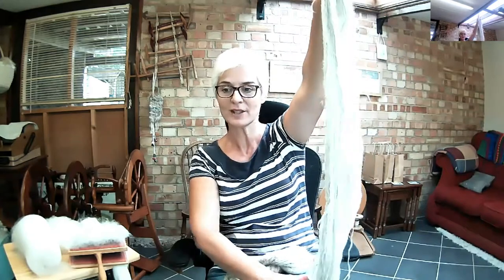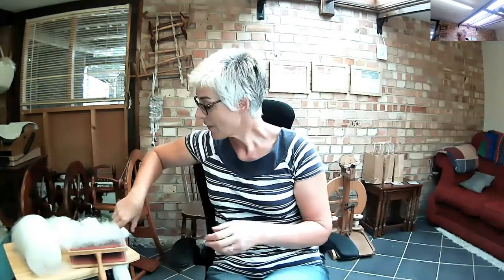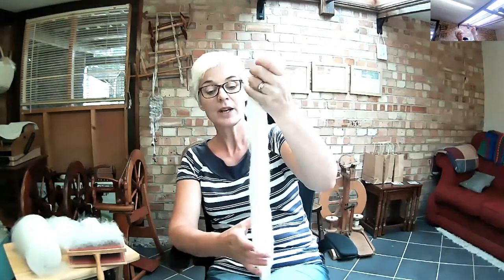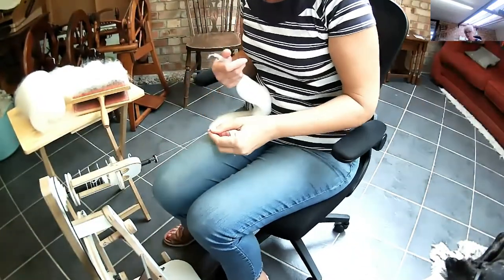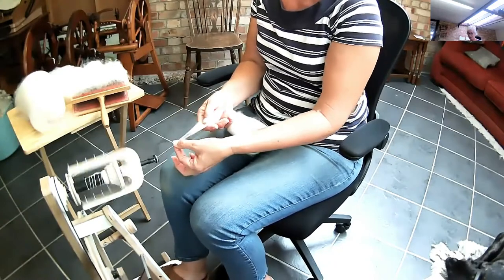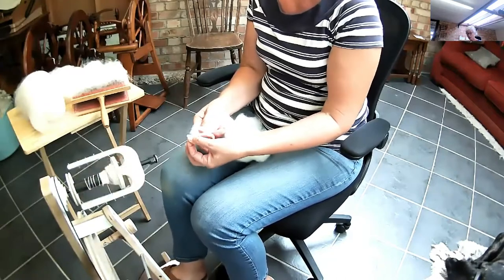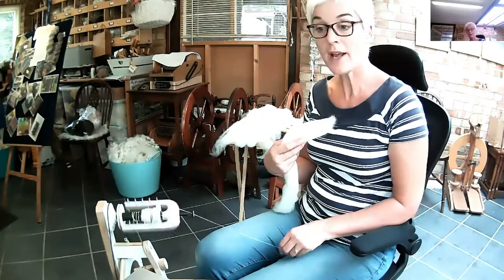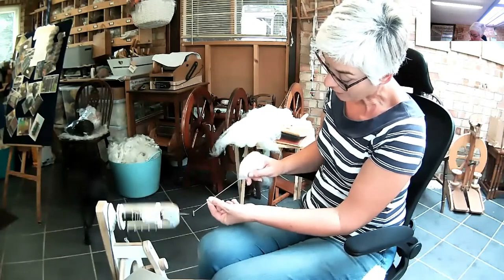Community Spinning Group Inspirational video for August 2021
In this video I give short demonstrations of a variety of ways to produce a semi worsted yarn. I hope you have a play with these ideas and look forward to hearing from you and to seeing the fabulous yarns I know you will produce.